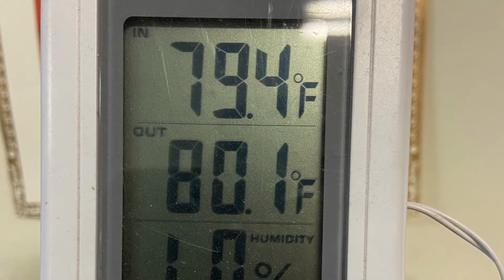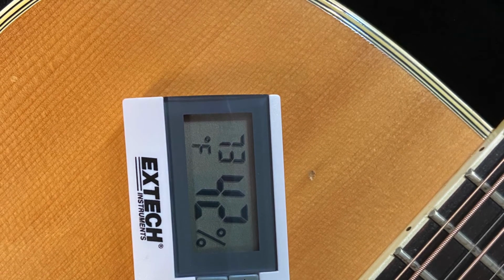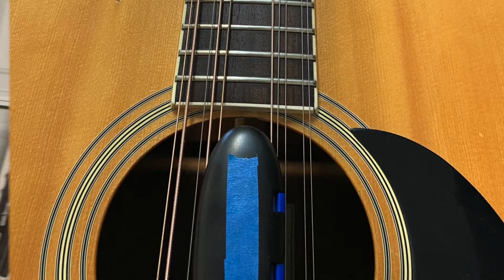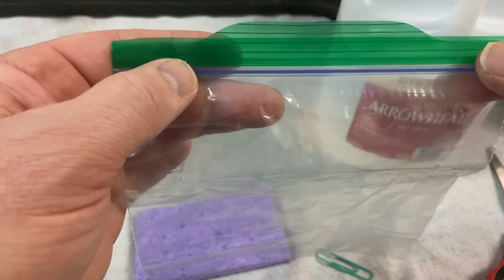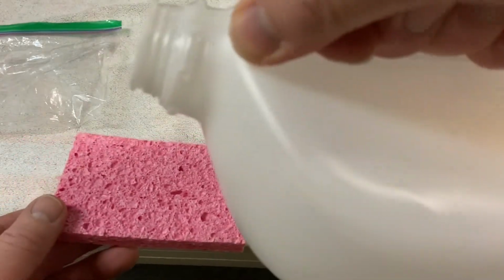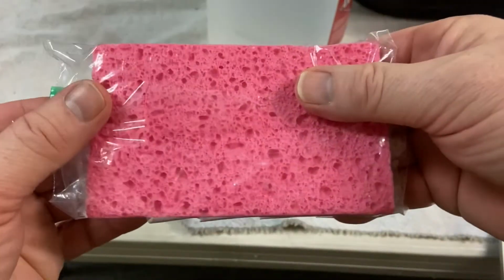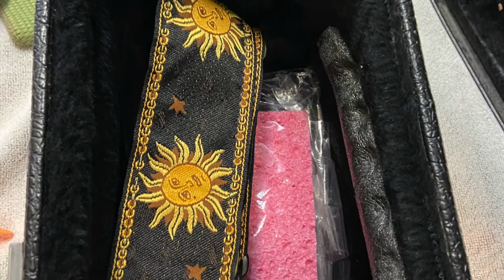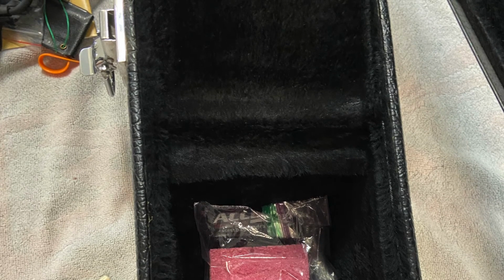Simple Guitar Humidifier!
DIY inexpensive guitar humidifier! Don't make the mistake of letting your guitars dry out!